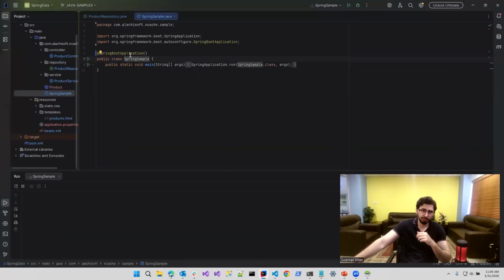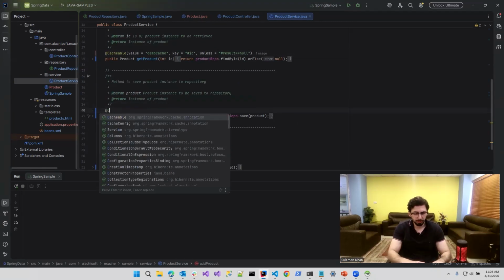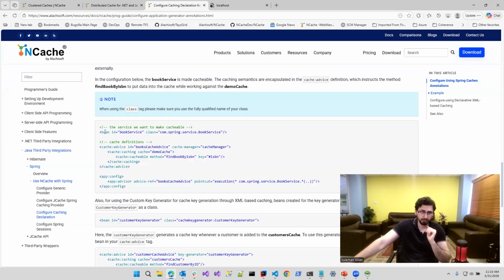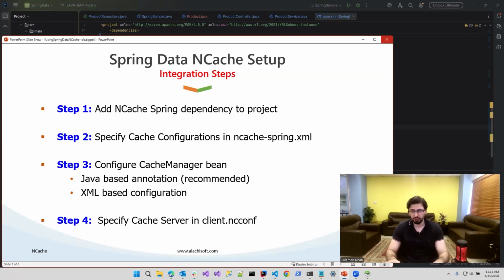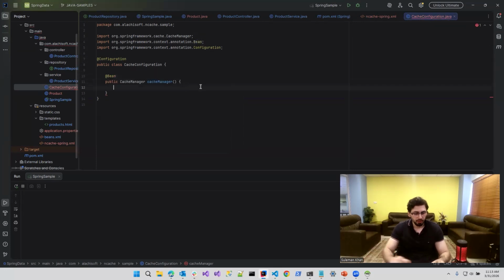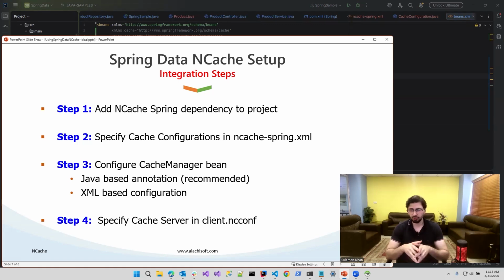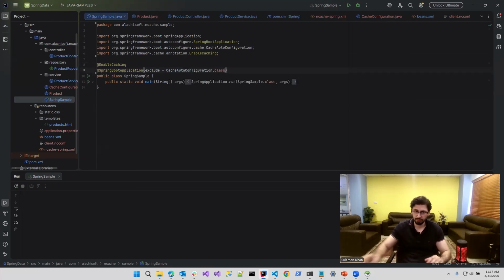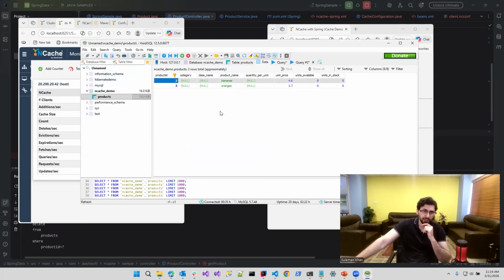Spring Boot Caching with NCache Distributed Cache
Improve your Spring Boot application performance by plugging in NCache as a distributed cache. This technical guide shows you how to move beyond in-memory storage for scalable Java web apps.

This demonstration provides a step-by-step walkthrough of integrating NCache with the Spring Framework using Spring Data caching annotations. We begin by analyzing the deployment architecture and identifying the role of the caching tier in an enterprise environment.

You will see how to implement the @EnableCaching annotation and use @Cacheable, @CachePut, and @CacheEvict to manage your cacheable data. The demo covers adding the NCache Spring Maven dependency and configuring the ncache-spring.xml file for cache policies. We also explain how to define the NCache CacheManager bean using annotations. Finally, we verify the setup with a live Tomcat deployment using spring boot and real time cache statistics.

0:00 Overview
1:02 NCache Setup for Spring Data
1:54 Spring Data Cache Annotations
5:17 Set up Spring Data
5:56 Add NCache Spring Dependency
6:45 Specify Cache Configurations
7:52 Configure CacheManager Bean
10:40 Specify Cache Server
14:53 Schedule a Demo